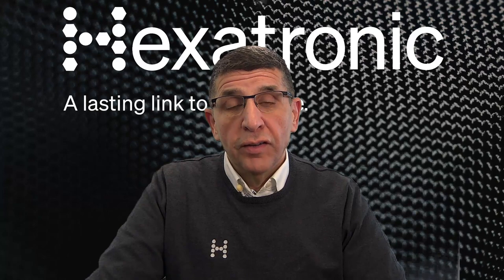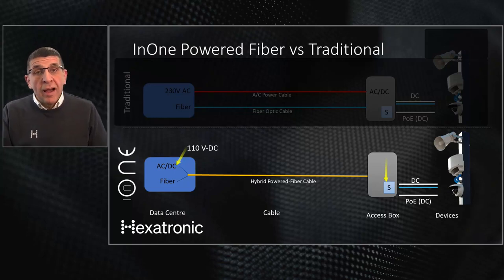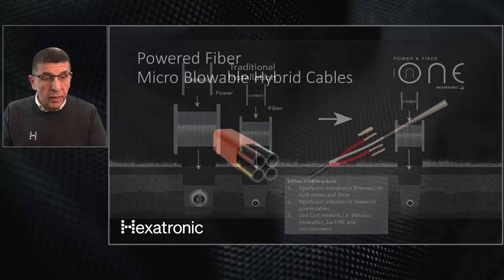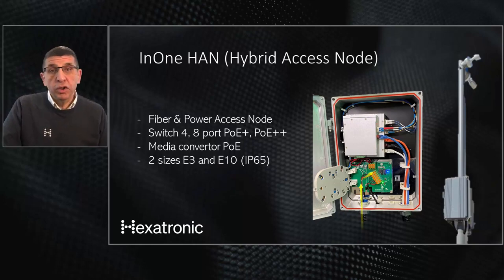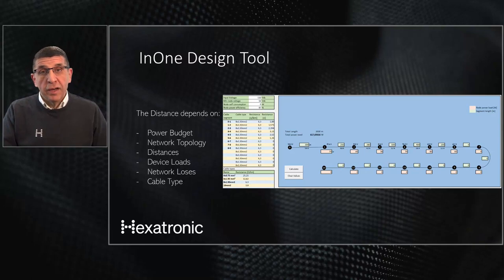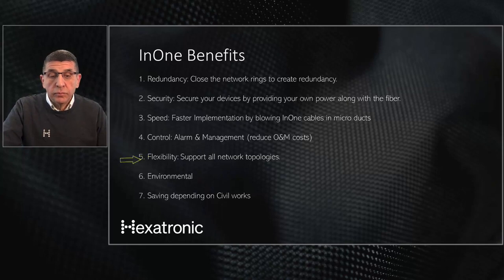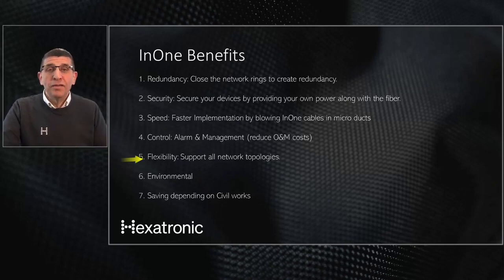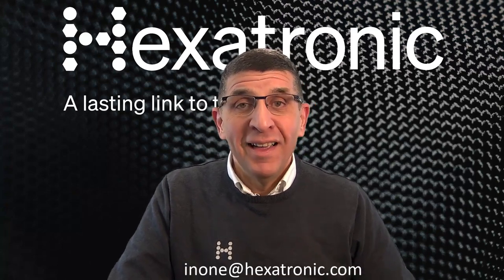InOne Powered Fiber System introduction 1 2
Watch this brief introduction and find out how the InOne Hybrid Power and Fiber System can achieve high security and redundancy of your critical devices, while saving more than 50% of the infrastructure cost.